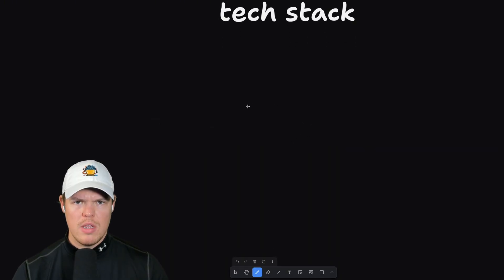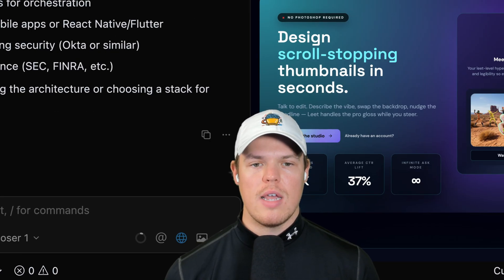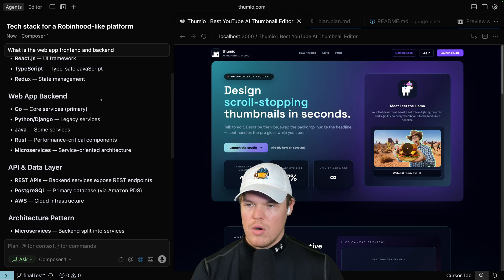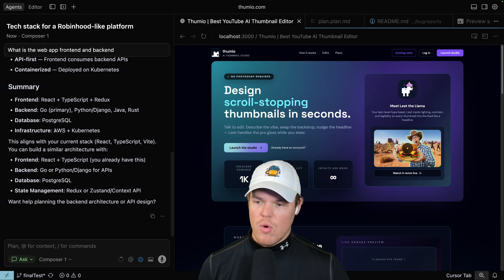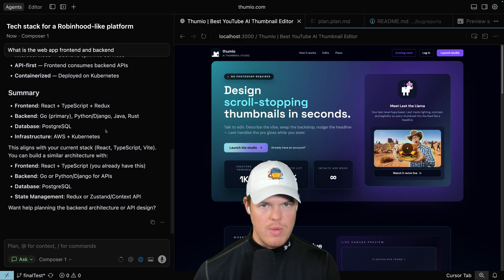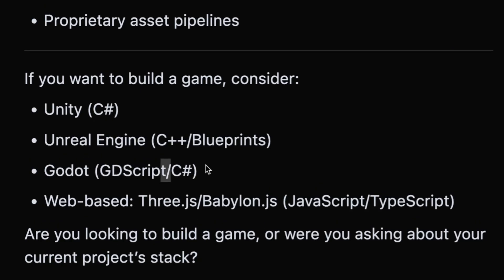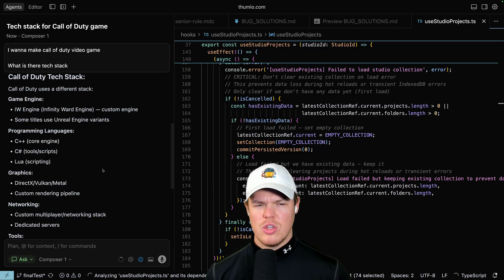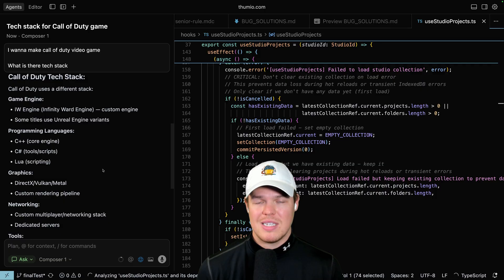The BEST Tech Stack For Any App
follow in the footsteps of giants. most of the time ;)